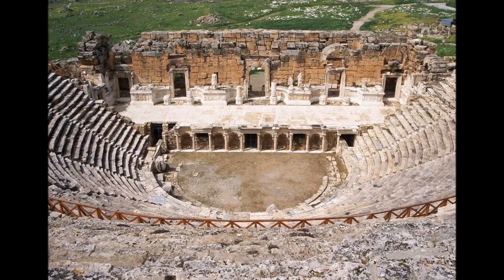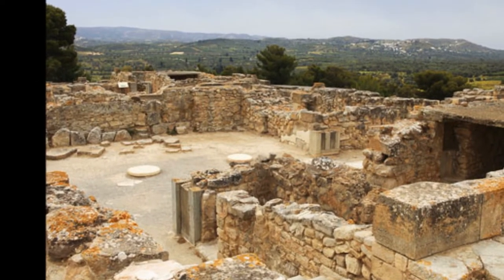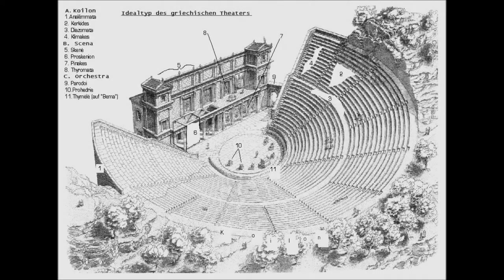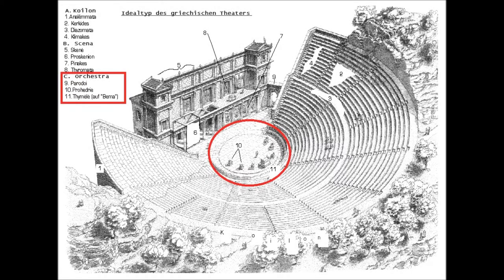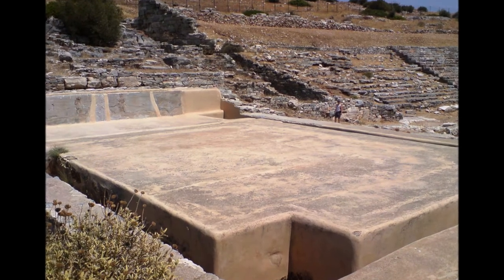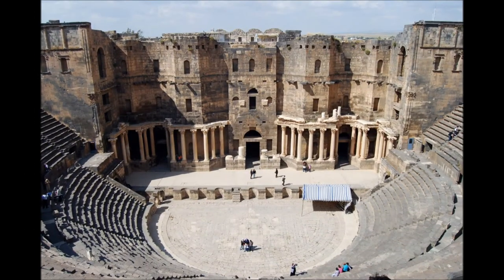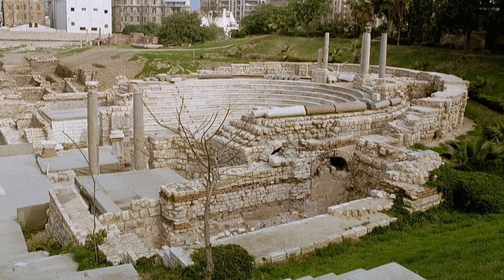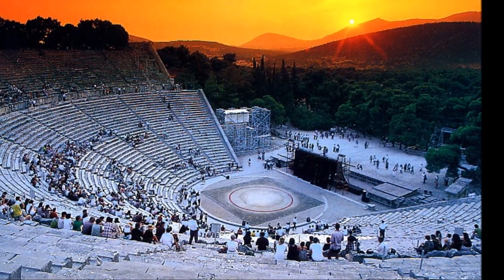History 1014 Group Video: Ancient Theaters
Here is group 5's video on ancient theaters.

Sources and further reading:

Emily C. Davis, The Science News-Letter, Oldest Theater
Henry George Liddell, Robert Scott, A Greek-English Lexicon, on Perseus